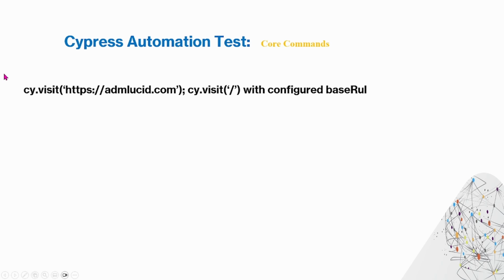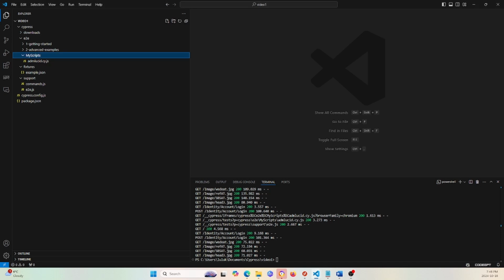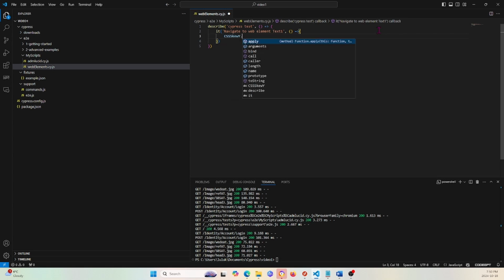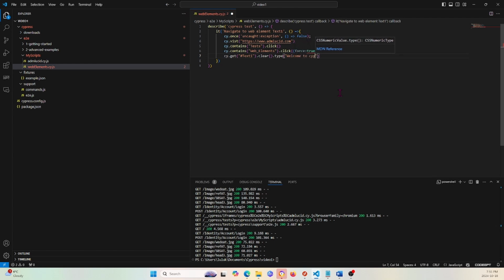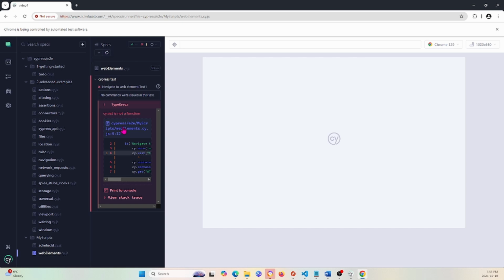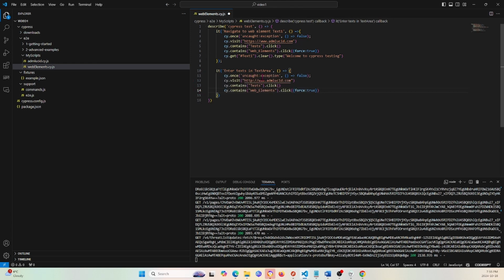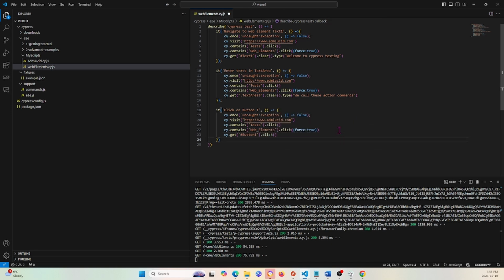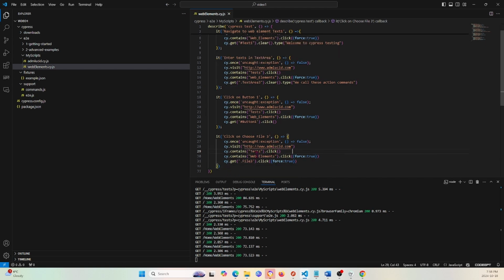Cypress Core Commands Explained | Essential Commands for UI Testing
Cypress Core Commands | Essential Guide for Test Automation 🚀
Want to master Cypress for UI and API testing? In this tutorial, we’ll cover all the essential Cypress commands that help you interact with web elements, navigate pages, handle requests, and validate results effectively.

By the end of this guide, you’ll be able to:
✅ Use Cypress commands to find and interact with elements
✅ Perform actions like click, type, check, and select
✅ Work with Cypress assertions for validation
✅ Handle API requests, intercept network calls, and mock responses
✅ Chain Cypress commands for efficient test execution

📌 What You'll Learn in This Video:
✅ What Are Cypress Core Commands?
✅ Finding Elements (cy.get(), cy.contains(), cy.xpath())
✅ Clicking & Typing (cy.click(), cy.type())
✅ Working with Forms (cy.check(), cy.select(), cy.clear())
✅ Navigating Pages (cy.visit(), cy.go(), cy.reload())
✅ Handling Network Requests (cy.intercept(), cy.request())
✅ Using Cypress Assertions (should(), expect())
✅ Debugging Cypress Tests (cy.log(), cy.debug())
✅ Best Practices for Writing Cypress Tests

By the end of this tutorial, you'll be able to write reliable Cypress tests using the most powerful and frequently used Cypress commands! 🚀

🚀 Why Learn Cypress Core Commands?
🔹 Foundation for Cypress Test Automation – Essential for UI & API testing
🔹 Write Stable, Maintainable Tests – Avoids flaky tests and improves efficiency
🔹 Works Seamlessly with CI/CD Pipelines – Great for automated testing workflows
🔹 Boosts Test Coverage – Covers user interactions, network requests, and assertions

🔹 Developers Writing Cypress Tests
🔹 Testers Looking to Improve Test Reliability
🔹 Anyone New to Cypress & Test Automation